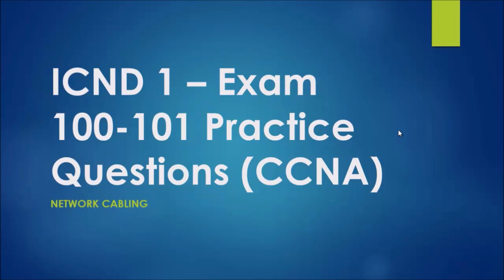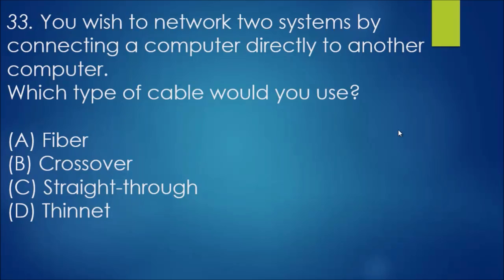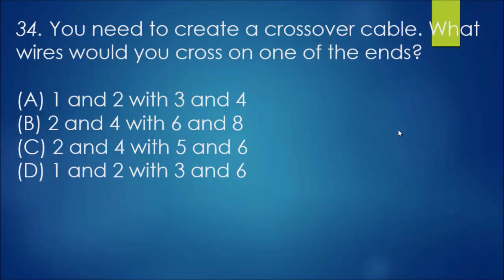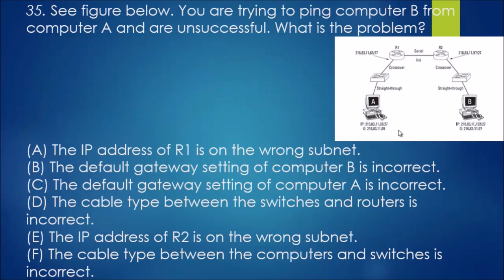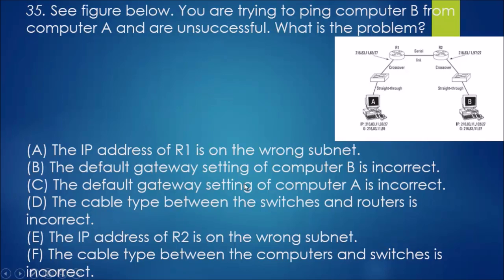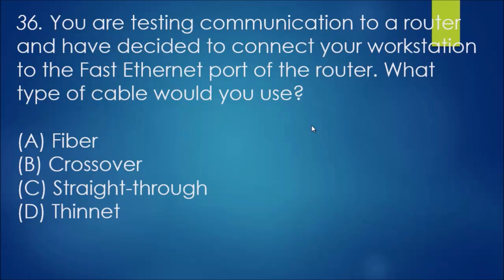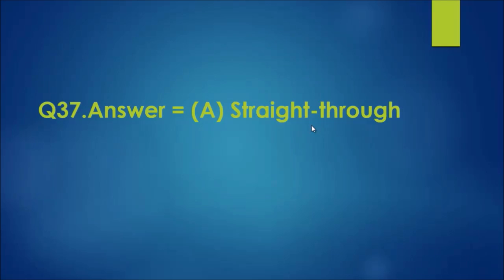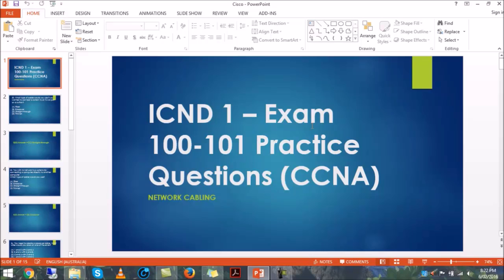Cisco ICND 1 – Exam 100 101 Network Cabling Practice Questions CCNA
This video goes through some practice questions for those doing their CCNA, or even thinking about going for it. Even if you're interested in learning network cabling, watch this through and hopefully you learn a thing or two :).

CCNA Routing and Switching Complete Study Guide: